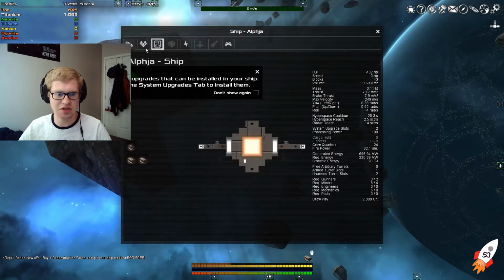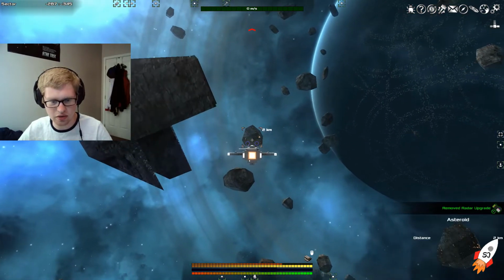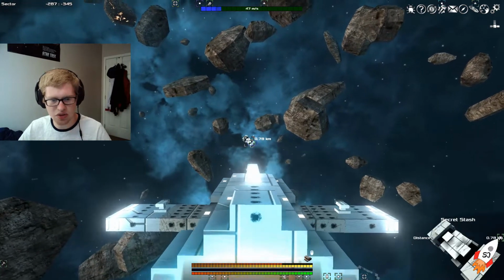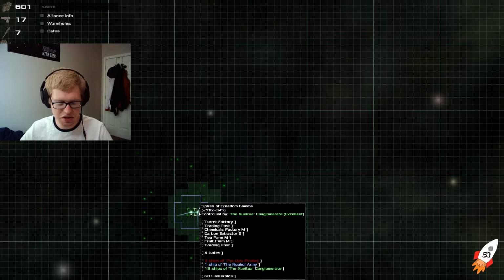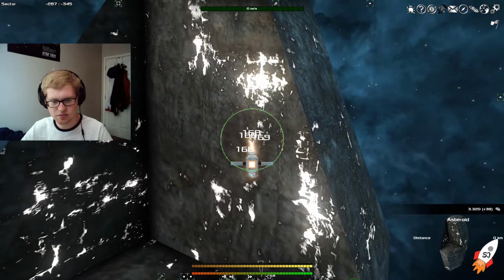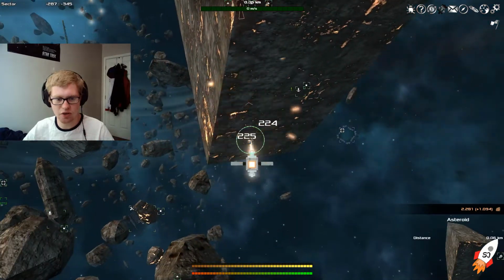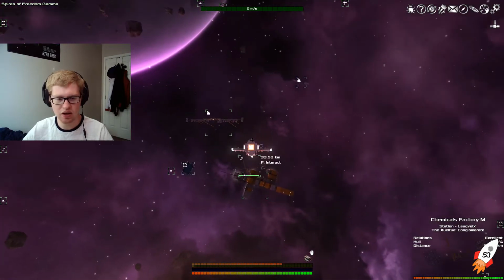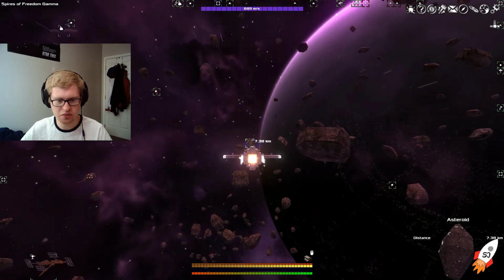KNOWLEDGE IS POWER | Avorion S1E4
When you learn you make less mistakes in the future (usually). Doing what I can to not die, a couple more mechanics of Avorion become slightly more natural to me.